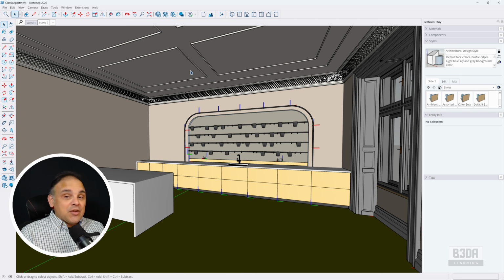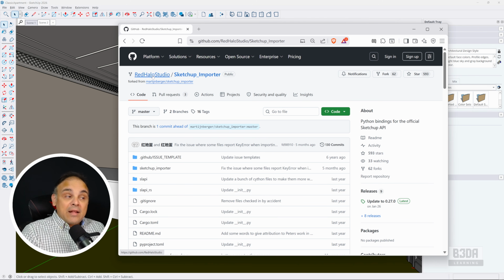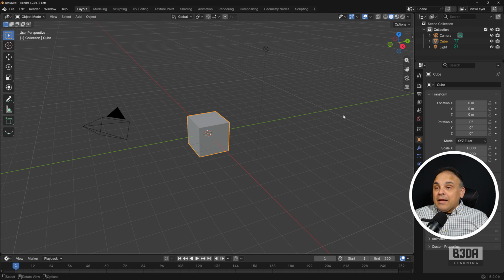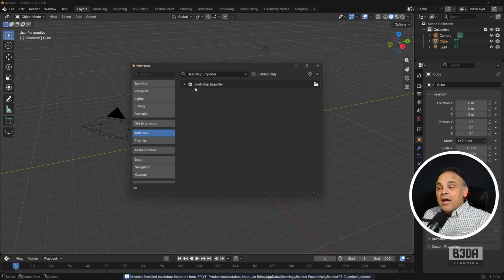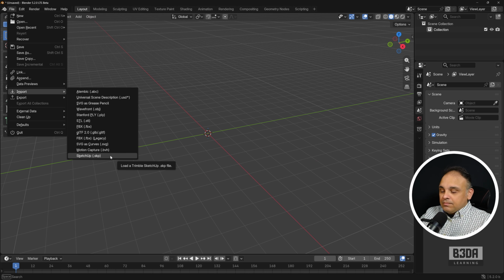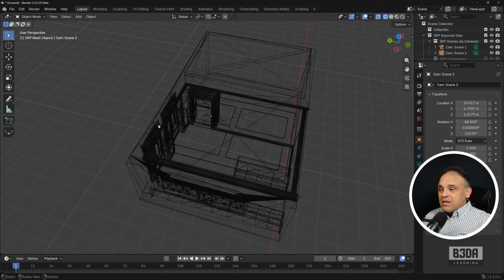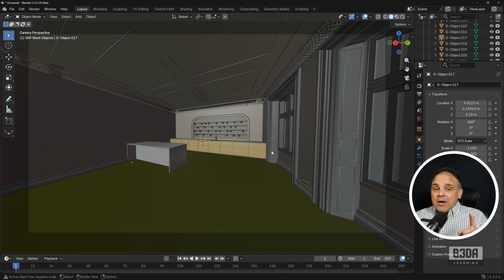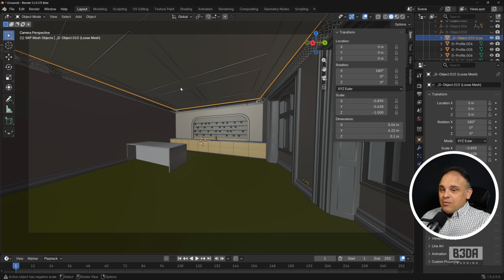Does SketchUp Import Still Work in Blender 5.2? I Tested It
Does the free SketchUp import add-on still work in Blender 5.2 beta? I tested it so you don't have to. In this video, I put the SketchUp importer through its paces on the latest Blender beta to check compatibility, performance, and whether your SKP files still come through cleanly with geometry and materials intact.

If you rely on importing SketchUp files into Blender for your architecture or design projects, every major Blender update brings the same worry — will my workflow survive? Add-on compatibility breaks are common after version jumps, and losing your SketchUp pipeline can stall an entire project. This test gives you a clear answer before you update.

This is one of the most-watched topics on this channel for good reason. Architects and designers constantly receive SKP files from collaborators, clients, and team members who use SketchUp. A reliable free import path into Blender isn't optional — it's essential infrastructure for any mixed-software workflow.